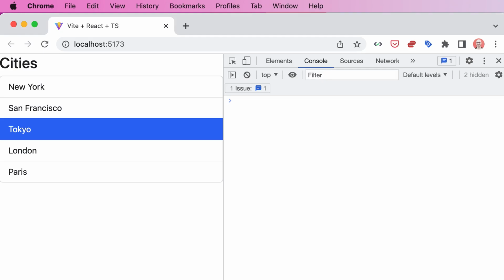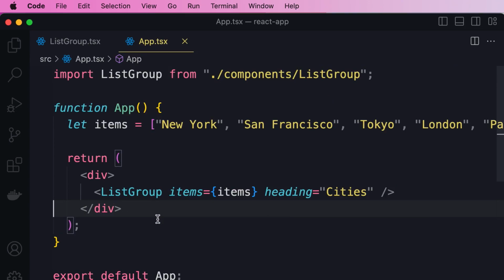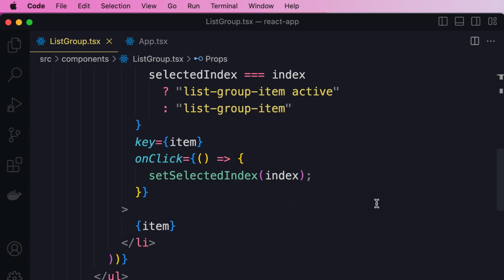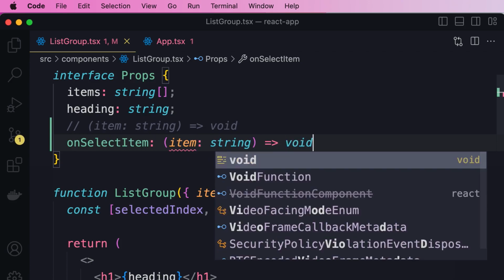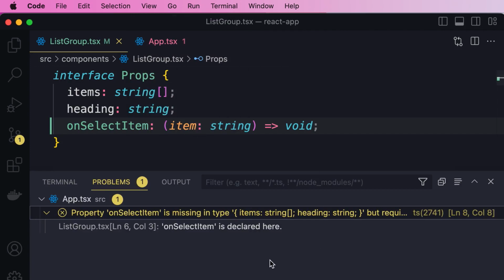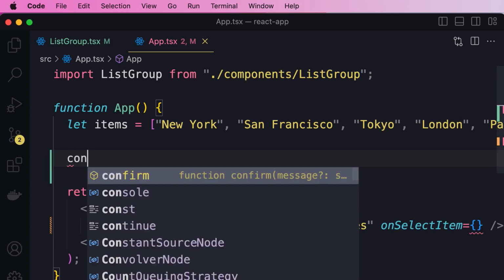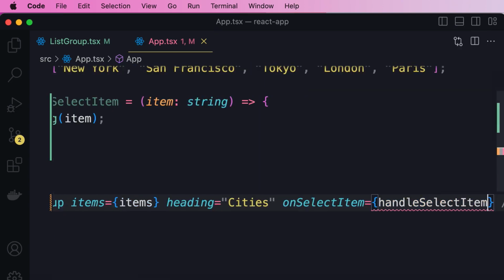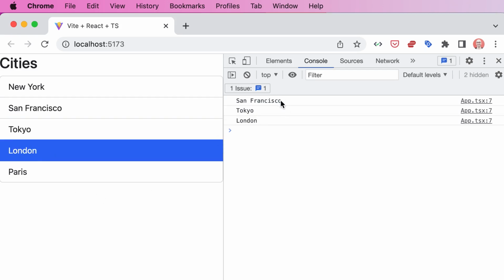18- Passing Functions via Props